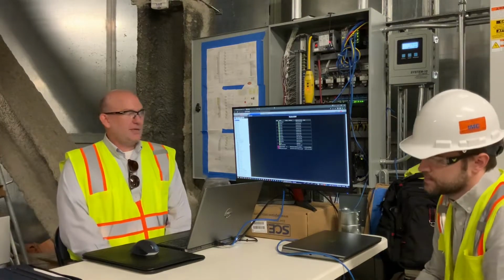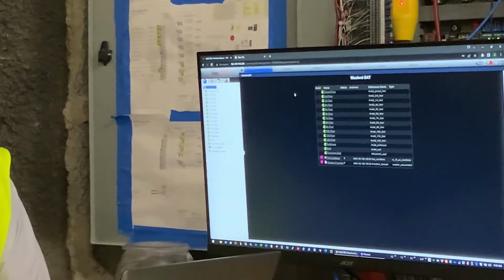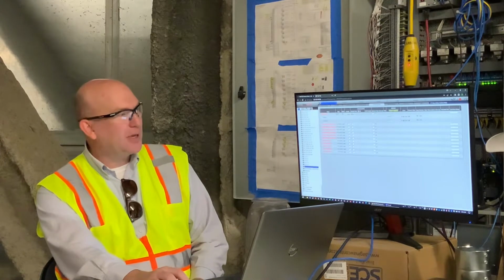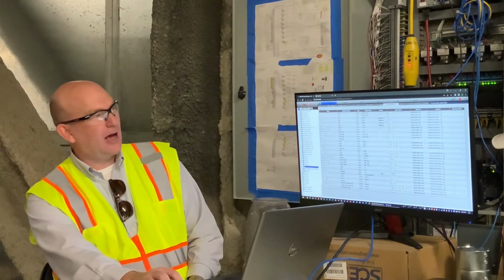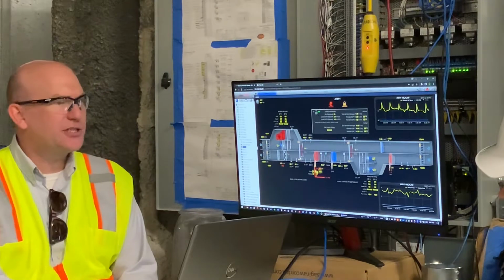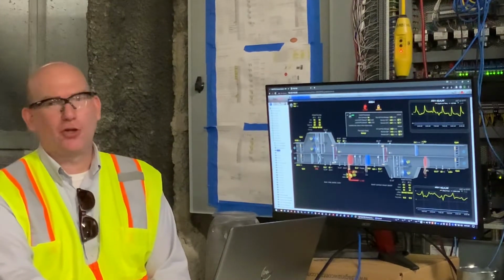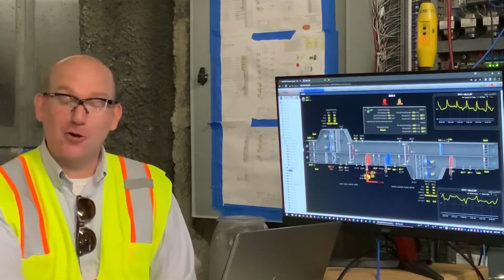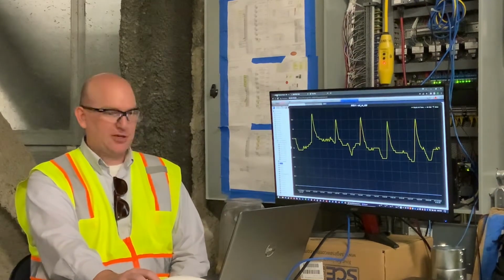Building Automation System Training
Atlantic Coast Communications demonstrated the system on July 14th, 2022